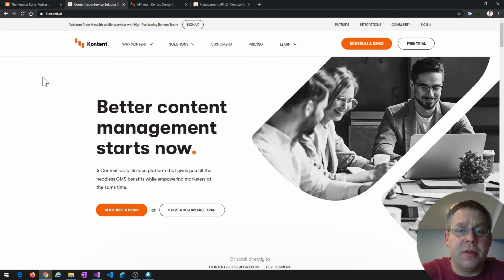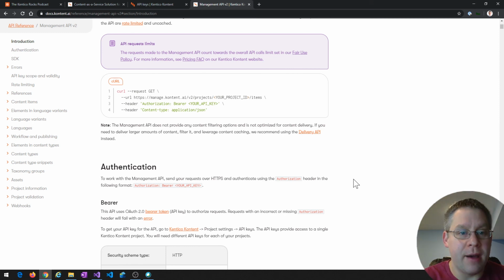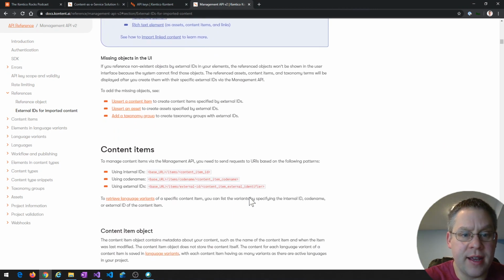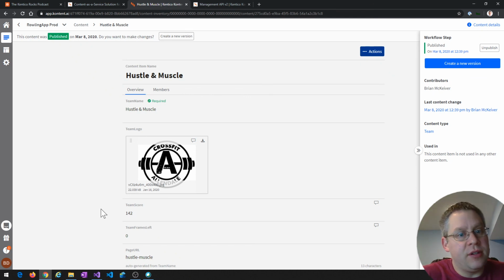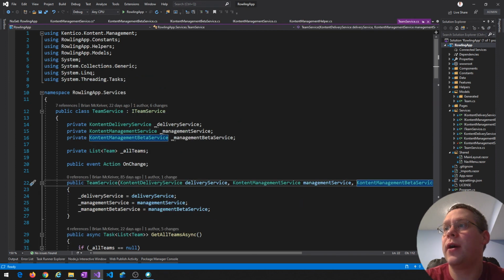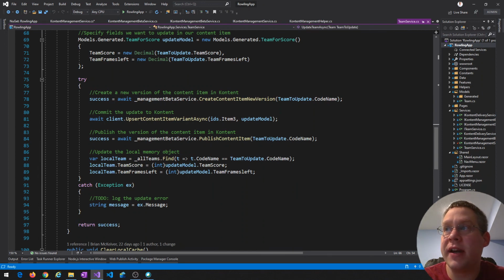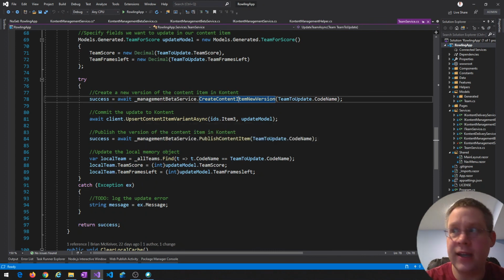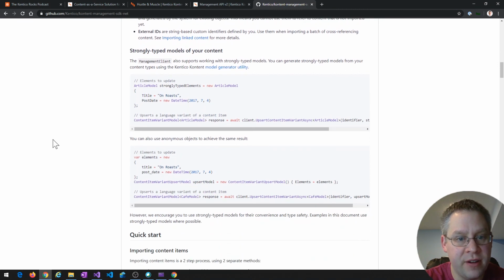Kentico Rocks Podcast 31 - Kontent Management API Review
In this episode of Kentico Rocks, Brian McKeiver talks about Kentico Kontent's API capabilities. The goal is to talk about a lesser publicized Kontent API, the Management API. Brian discusses why you might want to use the Management API for importing content, reviews how to call the Management API v1 from the .Net SDK that Kontent provides, and demo's a real world Blazor app that upserts content items through the Management API v2.